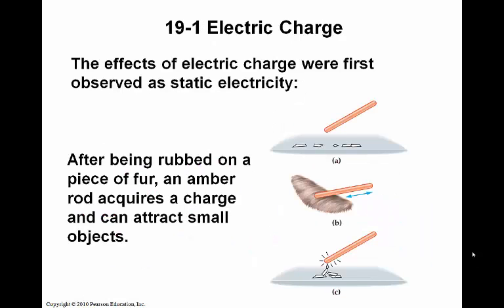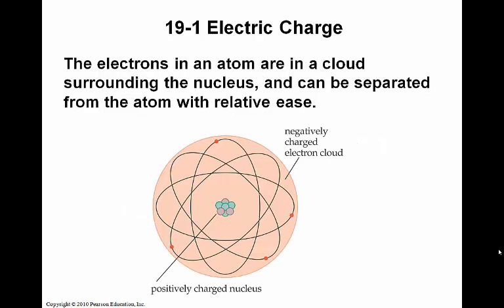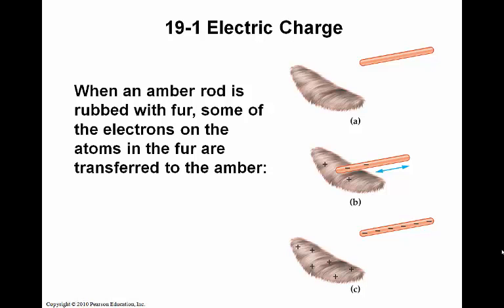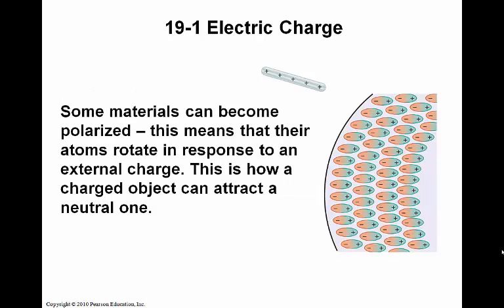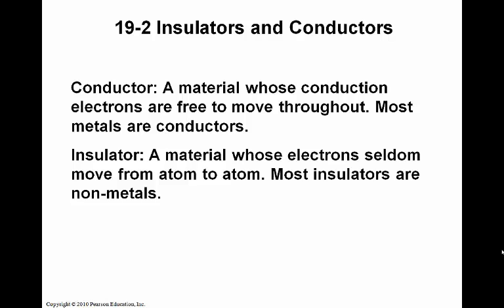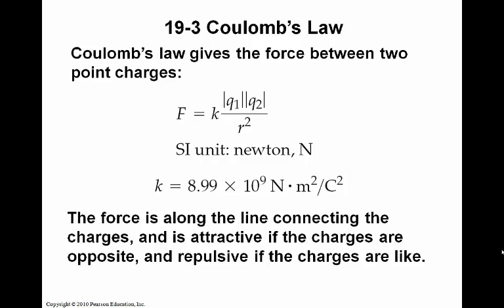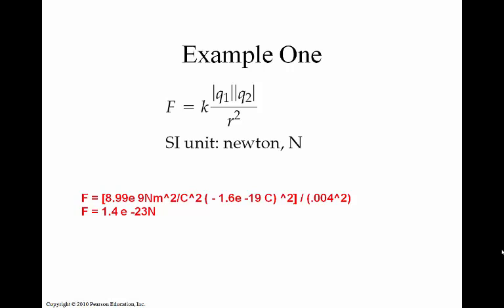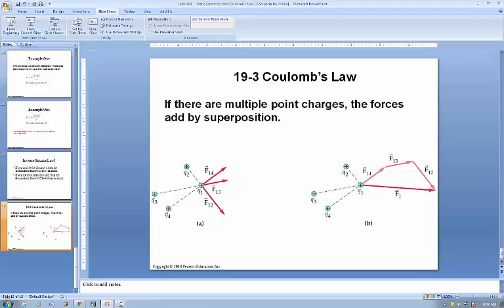lecture 8 static electricity and coulomb's law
This lecture overviews static electricty and coulomb's law.